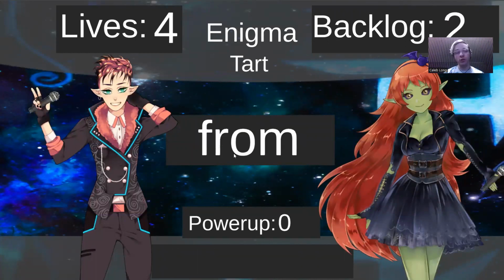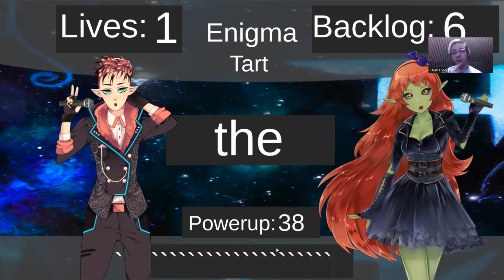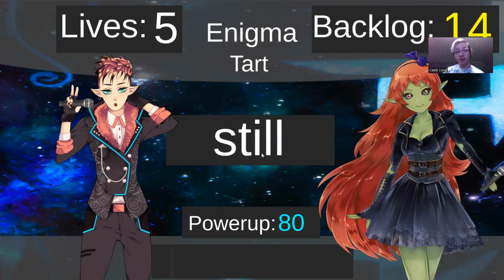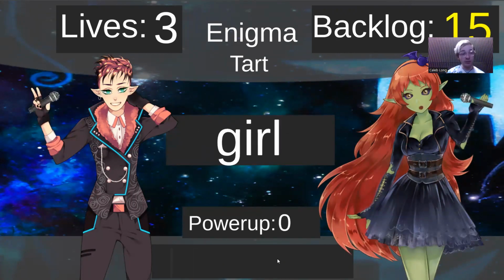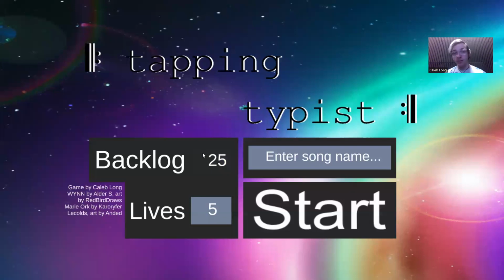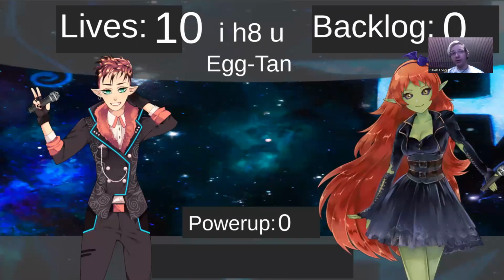CS4800 Caleb Long Capstone Project Demonstration -- Teaching Typing Rhythm Game